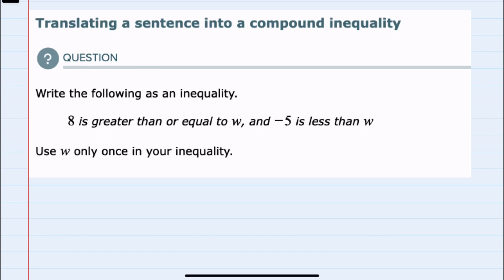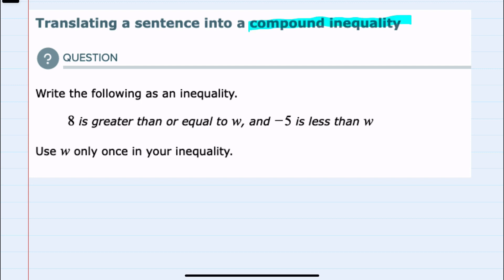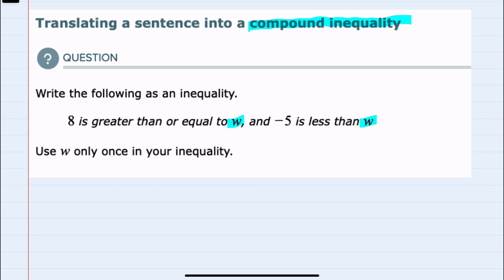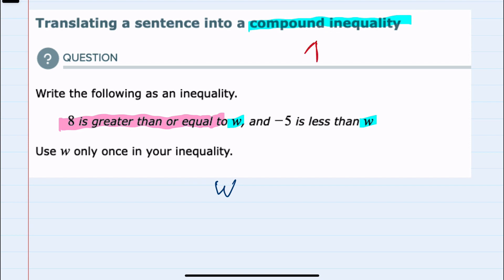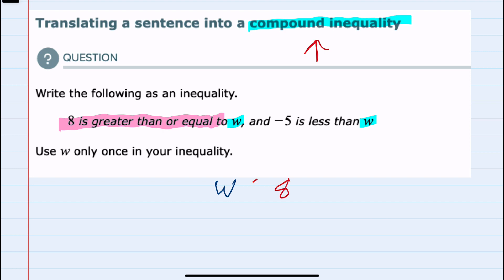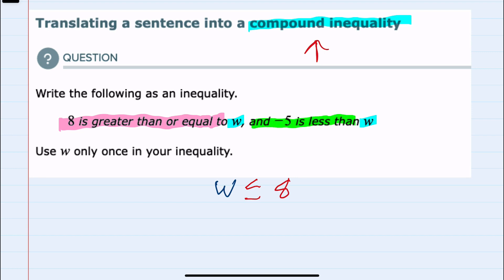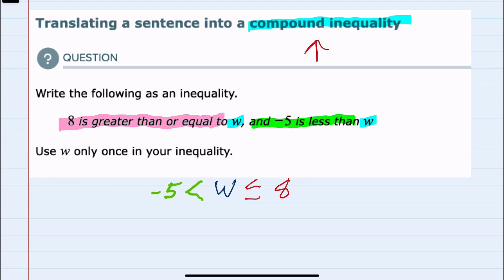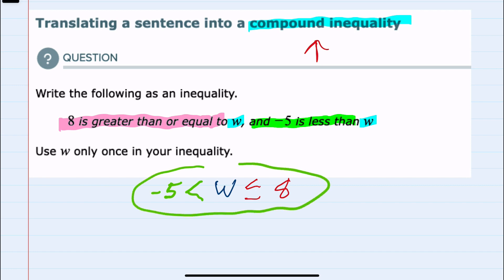ALEKS | Translating a sentence into a compound inequality